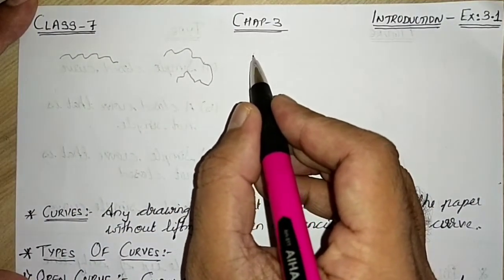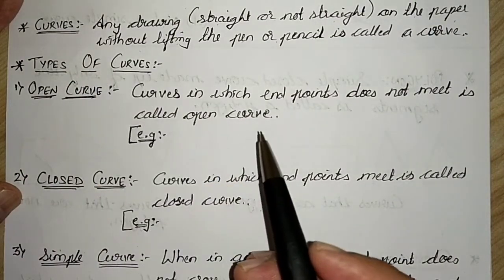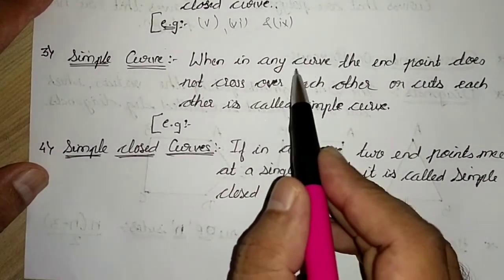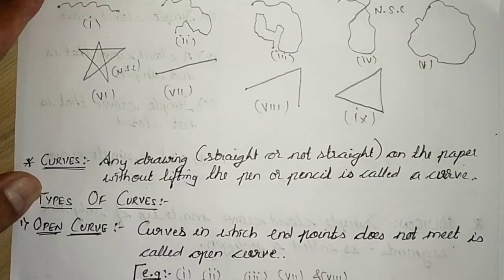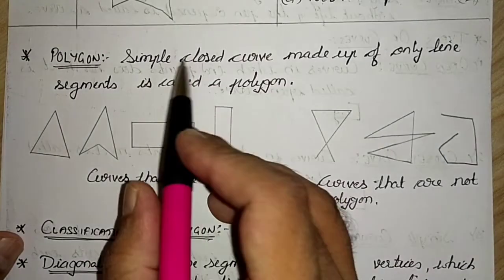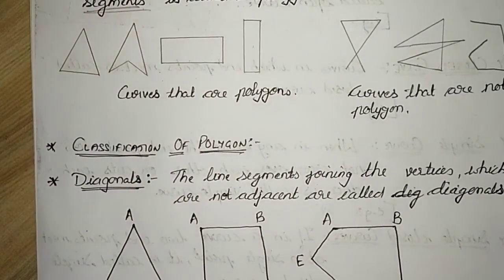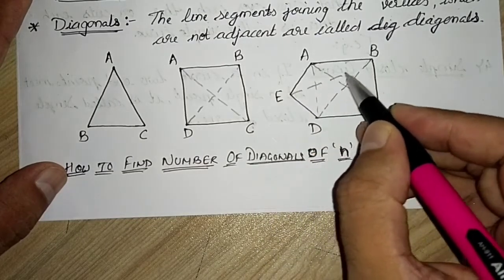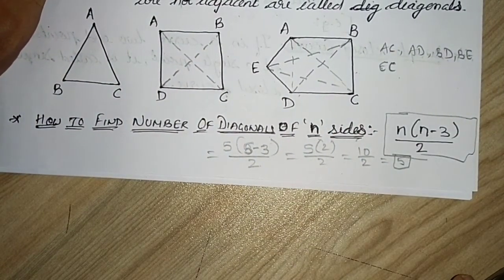Intro (Part-1) Ex-3.1 Chap-3 - Understanding Quadrilateral Ncert Class-8